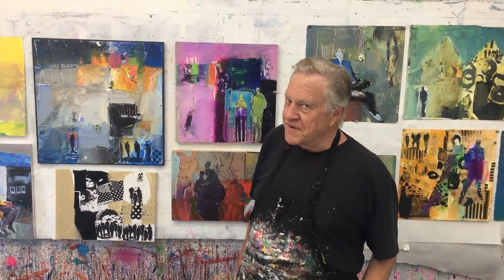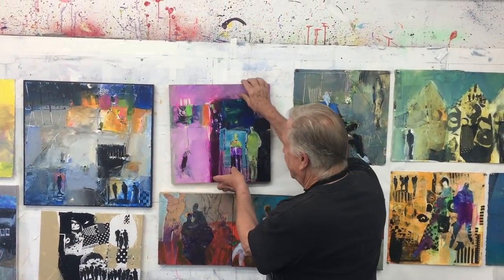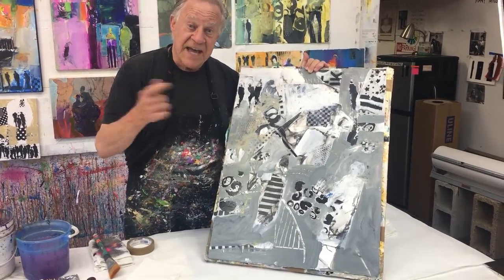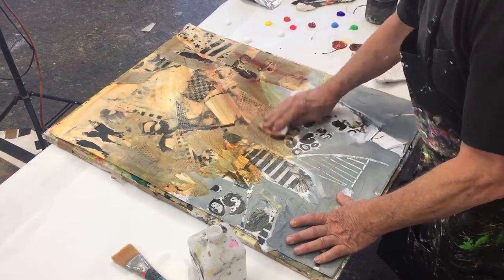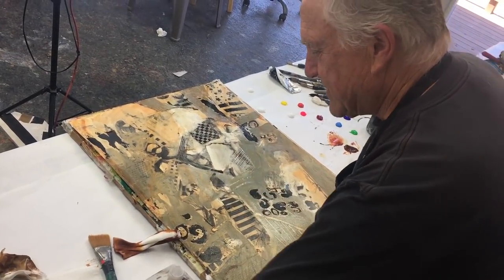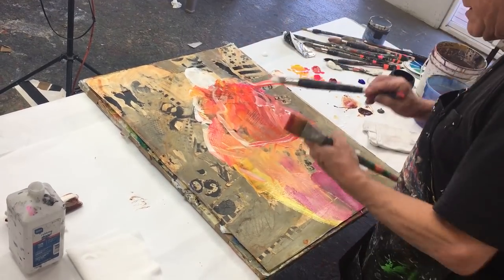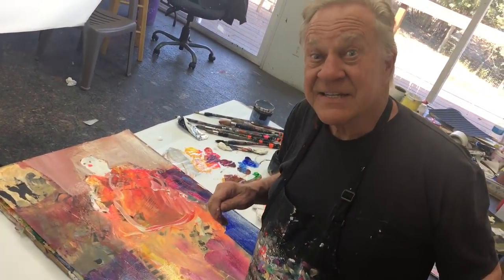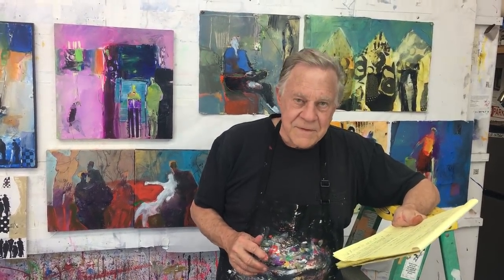BobBlast 215 "Adding Loose Figures to your Abstract Painting - Part Two."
BobBlast #215

Adding Loose Figures to your Abstract Painting, Part Two

In this BobBlast I show you some fun exercises I will do as part of a short Landscape Workshop at the upcoming Trade Shows - Artisan Expo and Art of the Carolinas. The links are below.

The theme for this series of BobBlasts is all about FIGURES... How to quickly suggest the figure in your painting. In the previous BobBlast, we created loose "carrot people" to suggest crowds in a landscape. In this week's BobBlast - Part Two, I show you how I place the suggestion of figures in my abstract paintings.

It's not just the demonstration of HOW I put my carrot people in my pure abstract, loose paintings - it's the WHY I like to add figures. They add heightened clarity to the storyline. I have found that including simple, loose figures while working on the abstract painting, I can paint with a focused goal of how I want the visual statement to look.

To keep me focused, I work in a series - a titled series - like Magic Circus or Lounge Ladies & Their Magic Rabbits.  So, as I plan my series, I title the paintings first, again to keep my focus. The painting is done when it clearly resembles the title. That is how I work most effectively and creatively. If my painting is meaningless and has no title or theme, it will be unclear without a strong point of view.

To me, a pointless batch of colors splashed about might be pretty, but will have an empty impact. I always say - A good painting has a loud voice!

Paint loudly - add a figure! It adds life to your work.